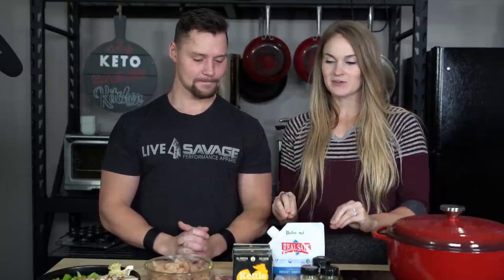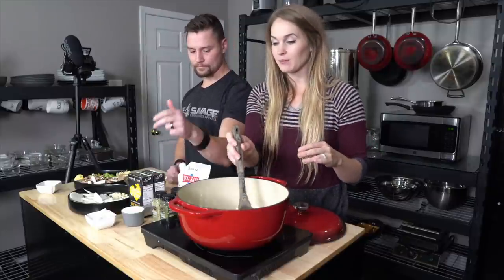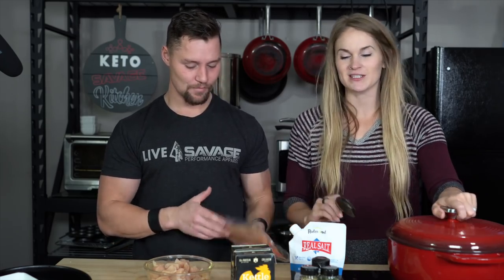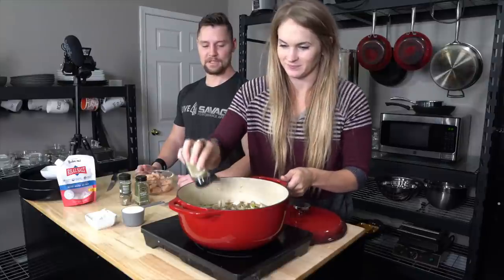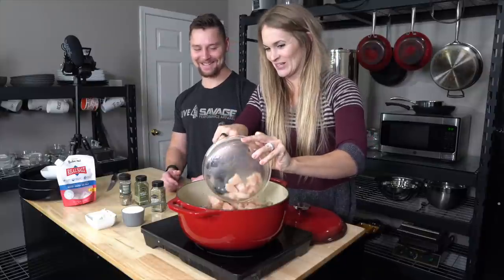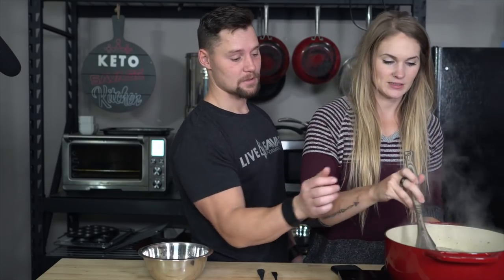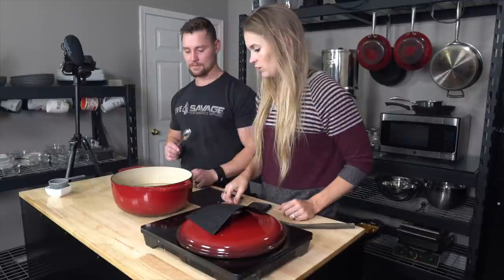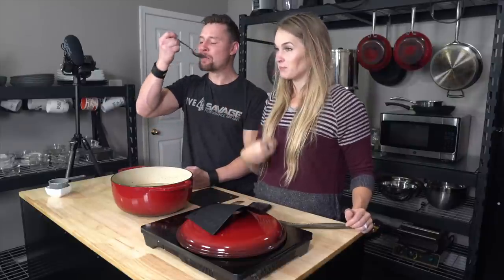Creamy Chicken Soup | Keto Recipe by Robert & Crystal Sikes (Keto Savage & The Lady Savage)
On this episode of Headbanger's Kitchen my friends Robert & Crystal Sikes take over the channel. Both are professional body builders who do Keto and are also the brains being the incredible Keto meal replacement, The Keto Brick. Also known as Keto Savage and The Lady Savage they have been following a Keto lifestyle for a while and today they will be sharing a recipe for a Creamy Chicken Soup with us. This Keto soup is super easy and delicious to make.